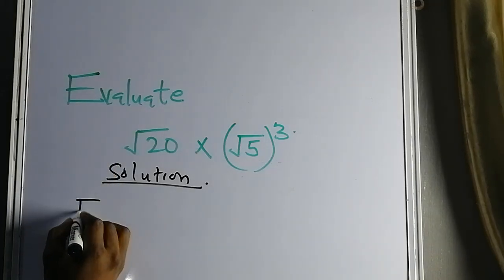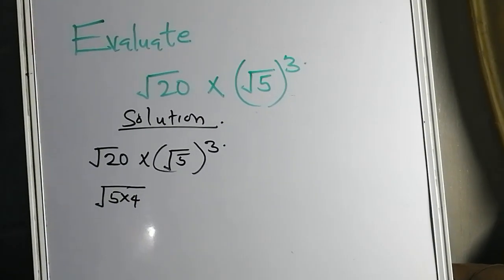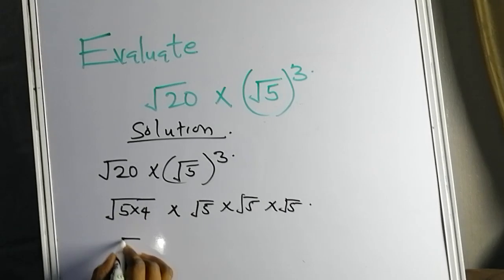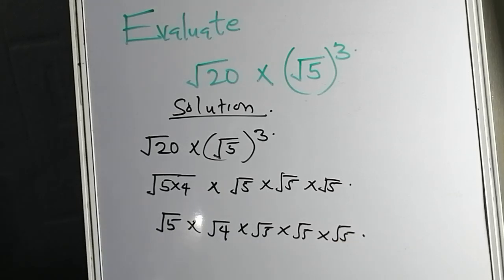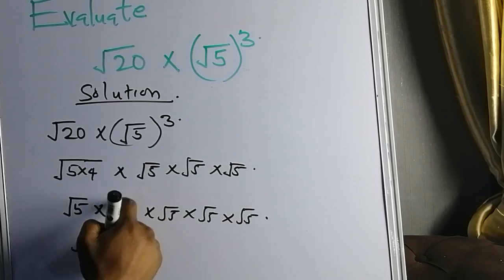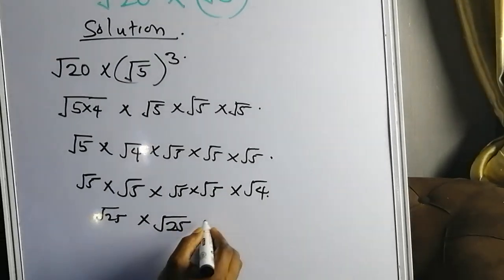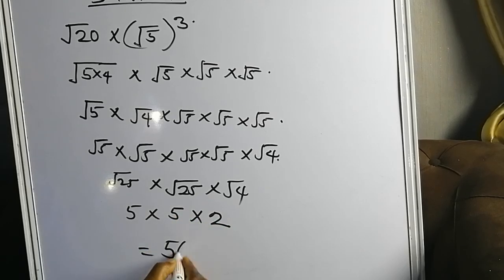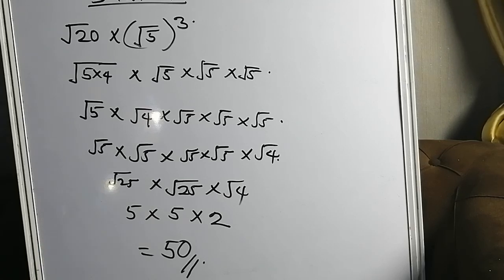Mathematics - QUESTION 3 SOLVED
FB - Joy Olusegun okuku
For SSCE, SS1, SS2, SS3, GCE, WAEC, NECO, JAMB, POST JAMB, UTME, POST UTME